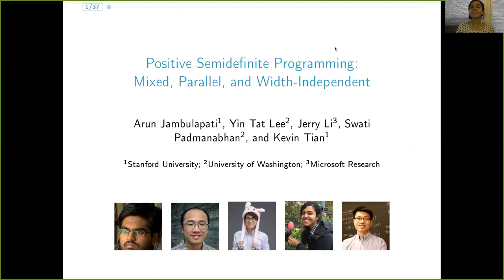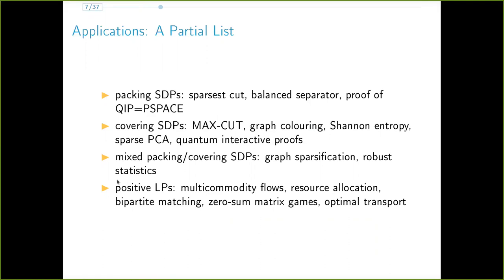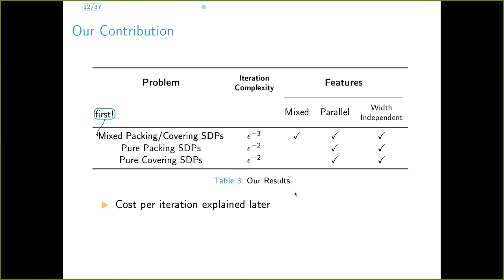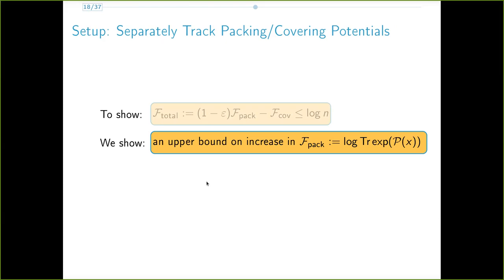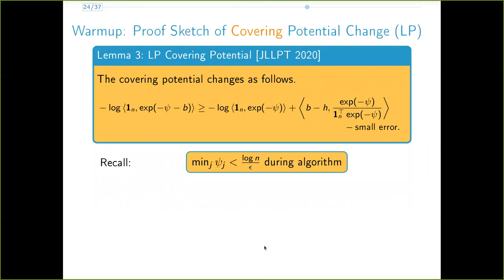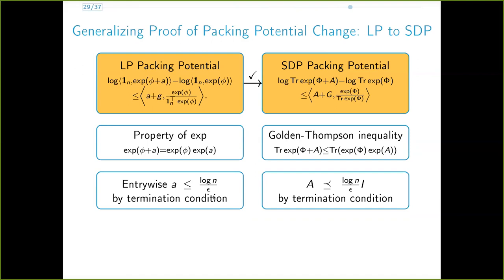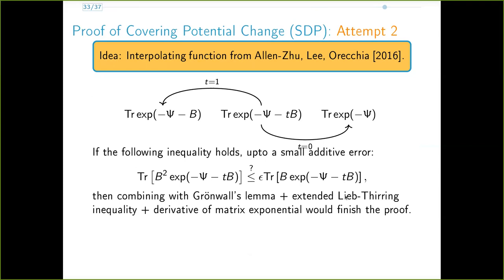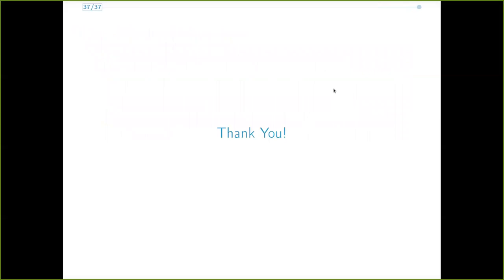Session 6C - Positive Semidefinite Programming: Mixed, Parallel, and Width-Independent